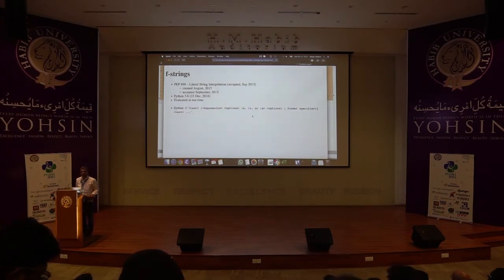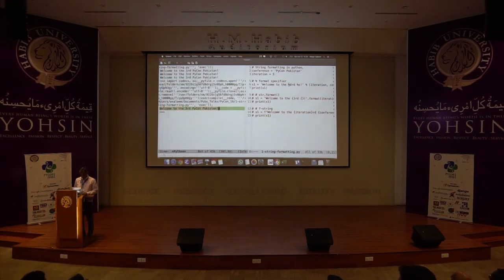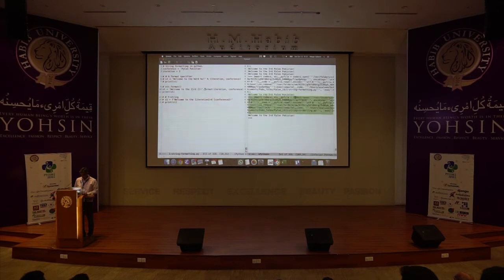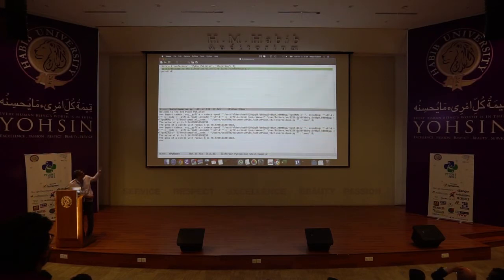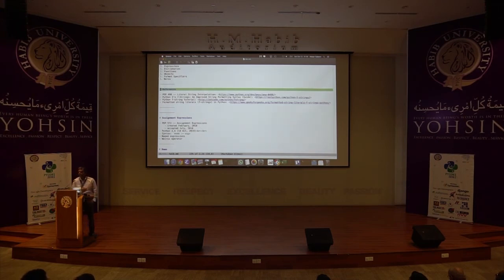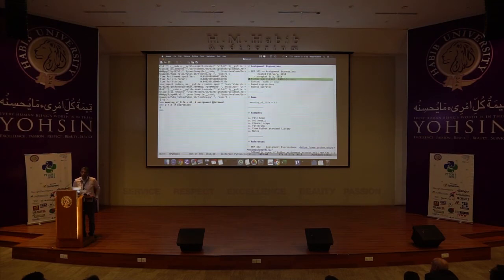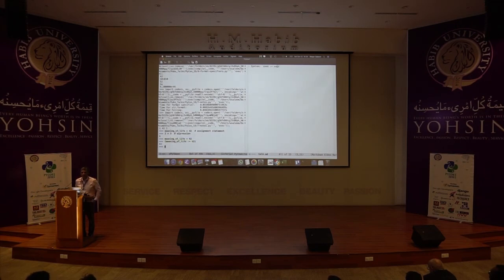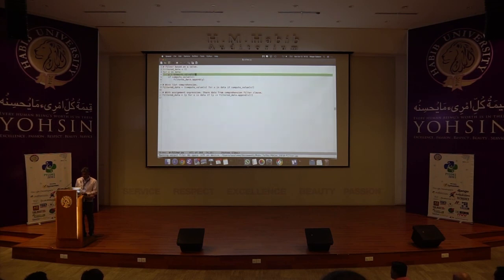F Strings and Assignment Expressions - Waqar Saleem - Pycon Pakistan 2019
In this talk Dr Waqar shares about the f-strings functionality available in Python and how to use them effectively